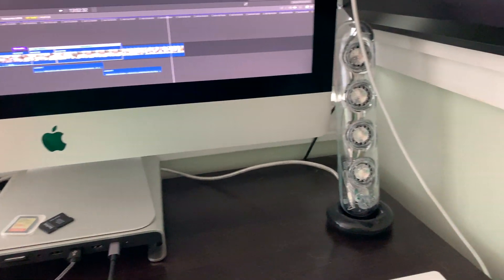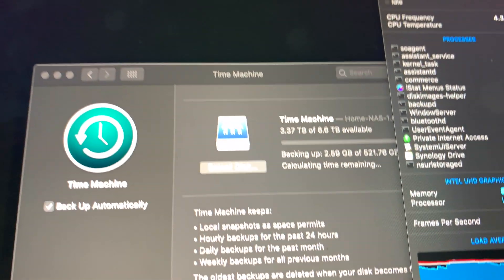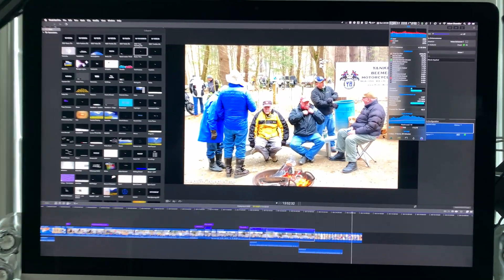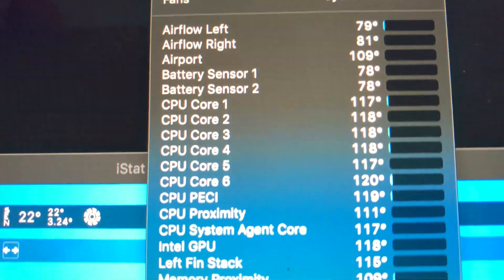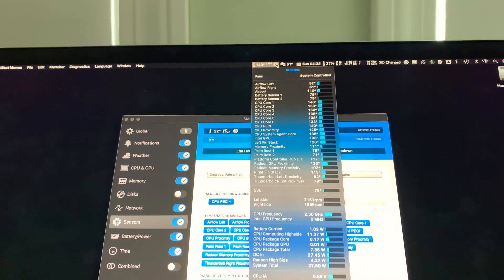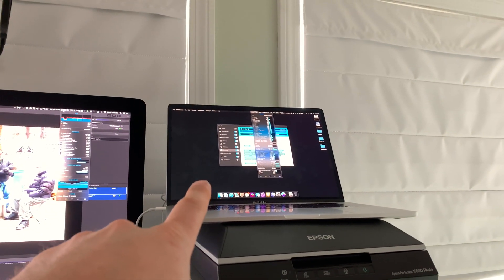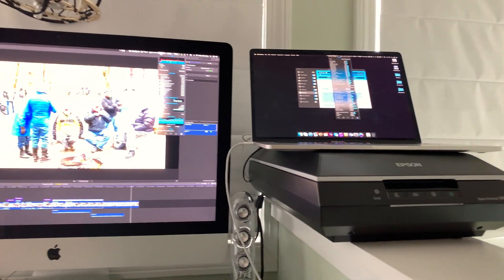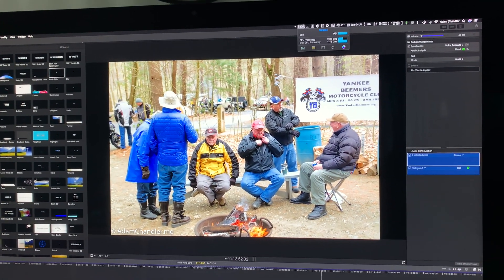2018 Core i9 MacBook Pro versus 2019 Core i9 iMac Throttling + Fan Noise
Apple nailed the thermal efficiency of the i9 iMac but the MacBook Pro continues to suffer from being way too thin to move enough air to keep itself functioning well.